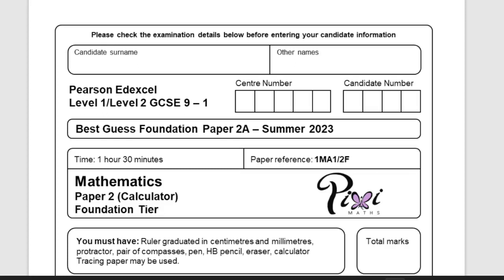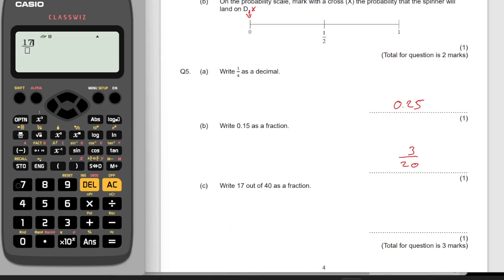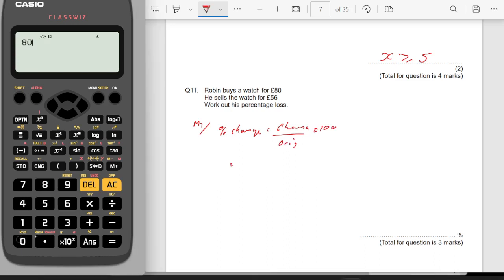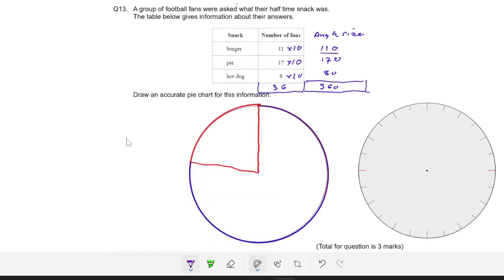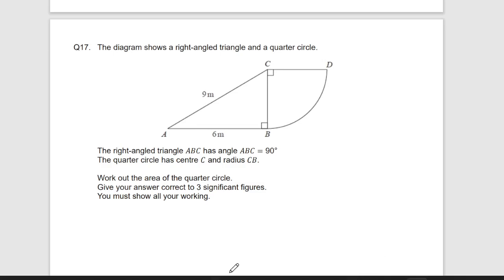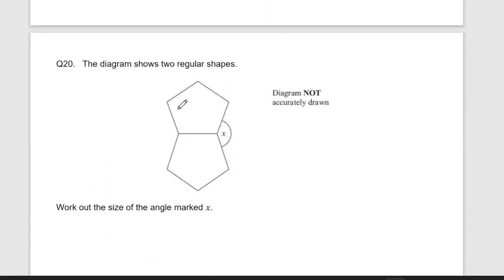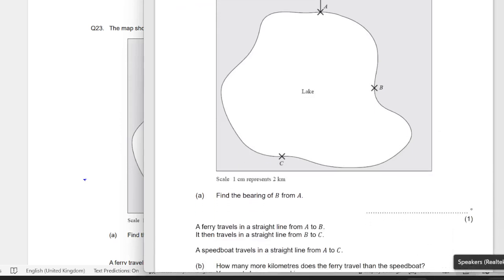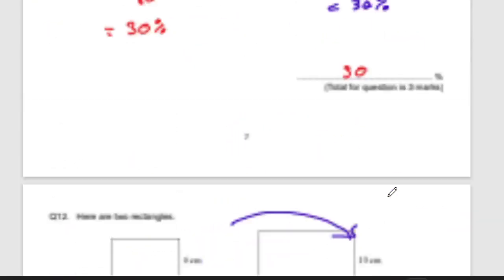GCSE Edexcel Maths Best Guess (Predicted) Paper 2F(A) PixiMaths Foundation 2023 Full Solutions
Video was recorded with a live study ordinance! Solutions are my own so may contain errors.
Pixi maths prefer to call these ‘Best Guess’ papers rather than ‘Predicted papers’ ether way they are fantastic revision papers based around common topics not seen on paper 1. IT IS A REVISION TOOL TO HELP YOU PRACTISE TOPICS THAT HAVE NOT YET BEEN EXAMINED IN THIS EXAM SERIES.
Time Stamp:
00:00 Intro
0:40 Q1 Ordering numbers
2:48 Q2 working with time [Mistake spotted- Part a should read 840 not 845]
4:26 Q3 Working with money [Mistake spotted- final answer should read 88.85, mistype on calculator]
6:04 Q4 Probability on a scale
6:40 Q5 FDP conversions
7:28 Q6 Two way tables
9:14 Q7 Solving equations
9:56 Q8 Pictograms
11:29 Q9 rounding to significant figures
12:17 Q10 Inequalities
13:38 Q11 Percentage change
16:39 Q12 Scale factor problem
18:29 Q13 Drawing a pie chart
21:48 Q14 Working with sum of Interior angles
22:29 Q15 Drawing linear graph from its equation
24:49 Q16 Construction an equilateral triangle
28:01 Q17 Pythagoras and standard sector area problem
30:51Q18 Simplifying and working with ratios
33:29 Q19 Transformations
35:44 Q20 Exterior angle problem
37:09 Q21 Speed, distance, time
38:11 Q22 Standard form
40:49 Q23 Bearings and scale drawing
45:39 Q24 Combining ratios and linear equations to ratios
49:38 Closing remarks